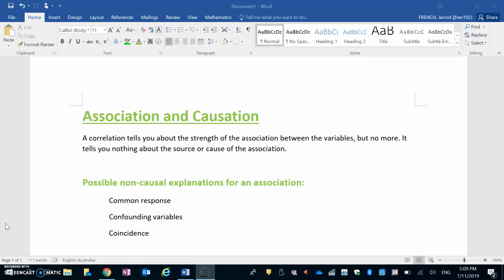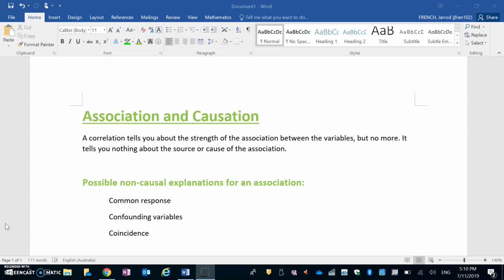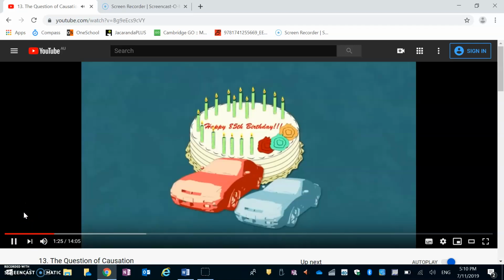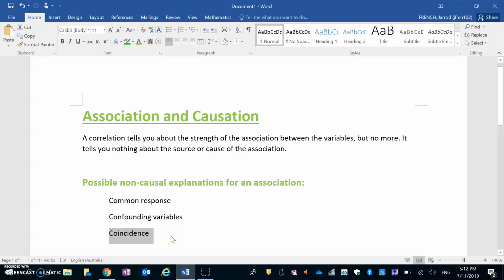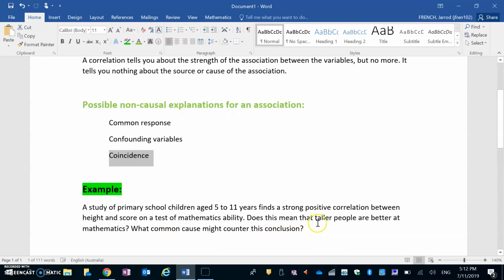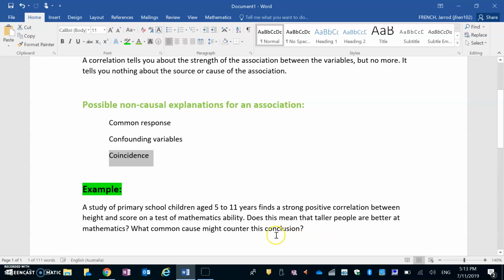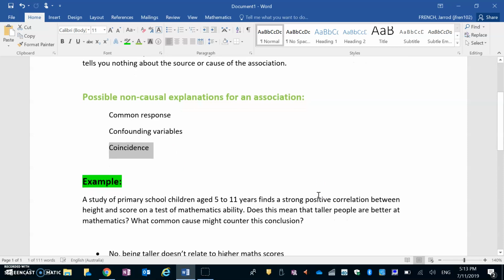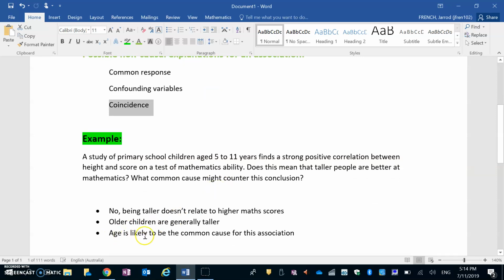Association and causation